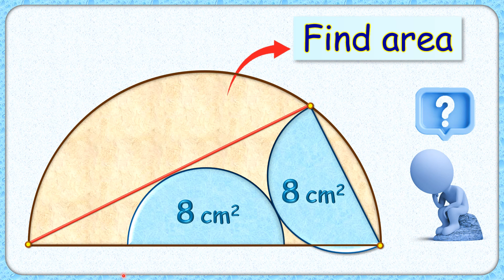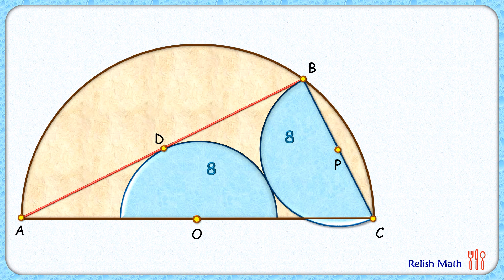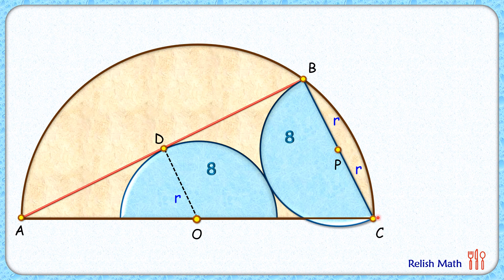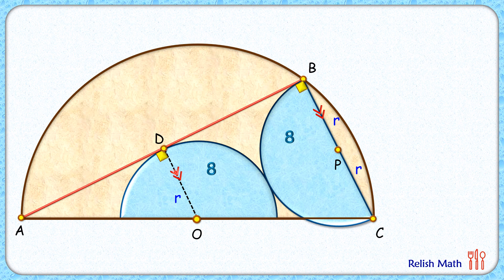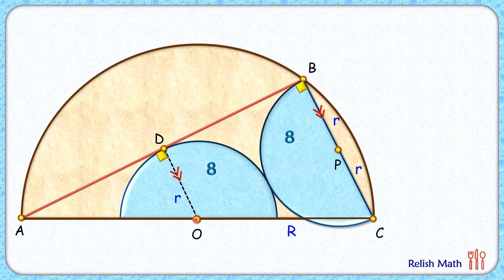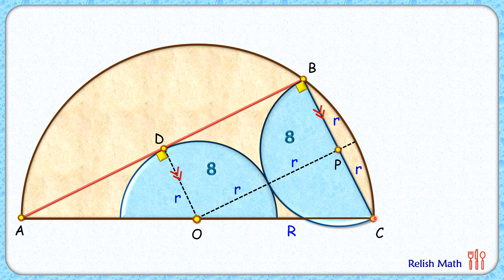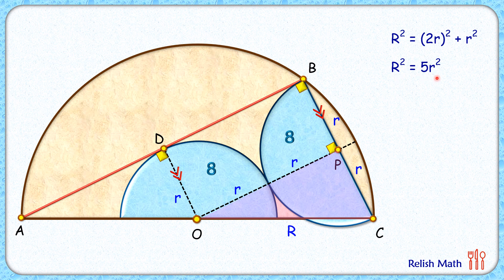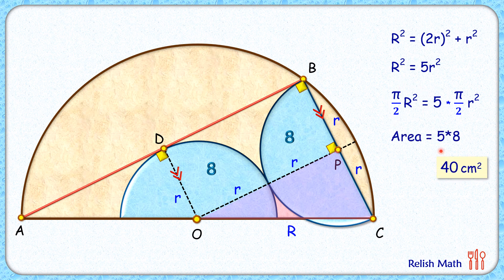Find semicircle area maths geometry circle iit olympiad cds cat sat cbse ssc cgl 290